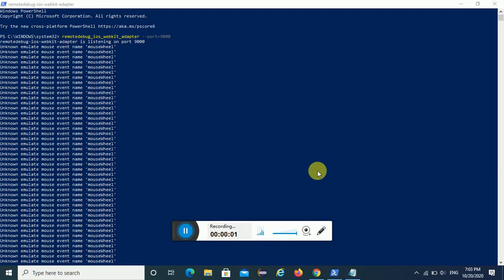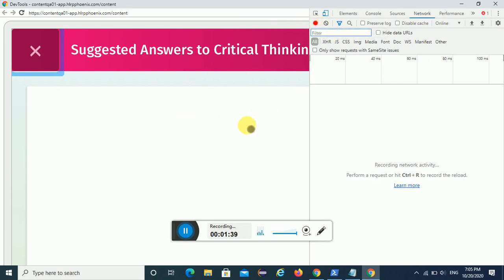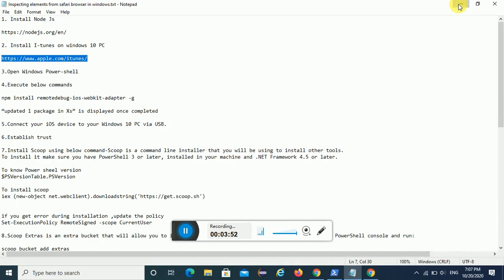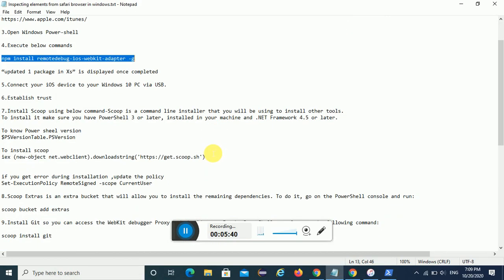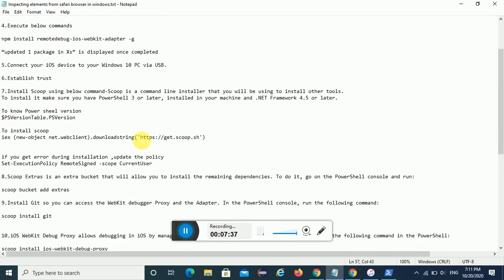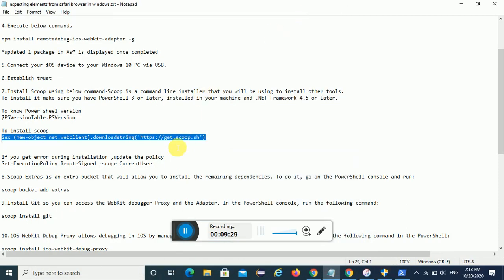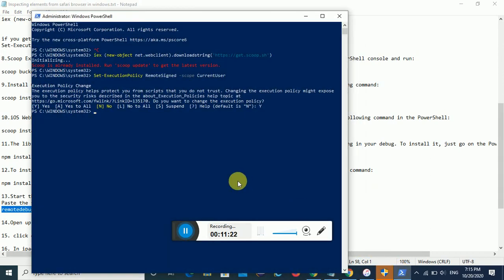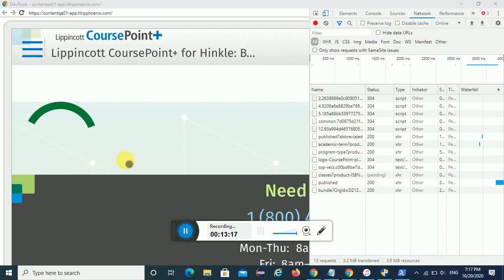Debugging Website from Ipad/Iphone safari browser using windows 10.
These Video will help you to debug your website from Ipad/Iphone safari browser using windows 10 and without a mac machine